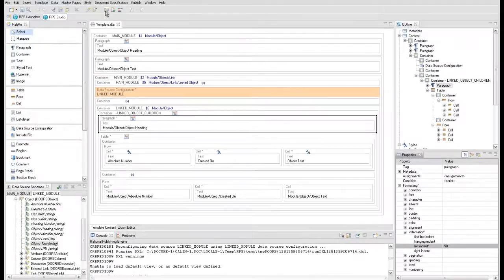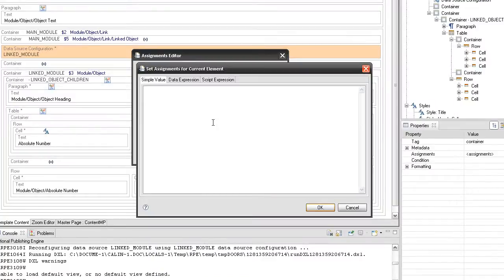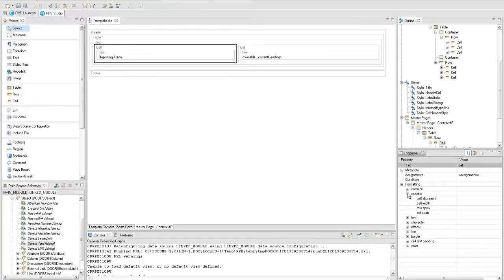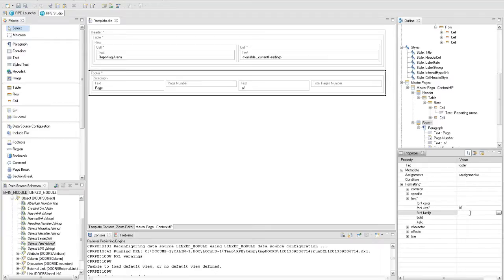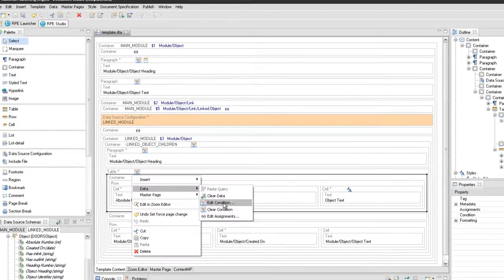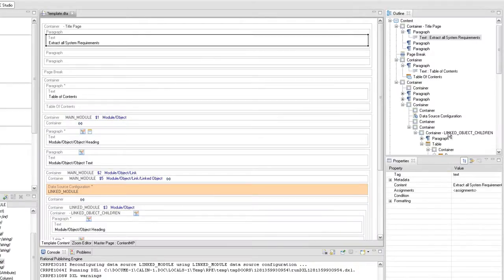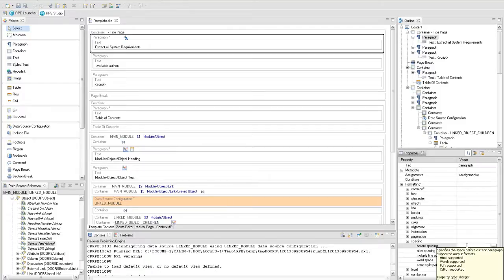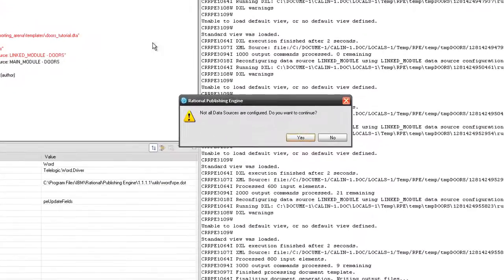Using Rational Publishing Engine to extract data from Rational DOORS part 2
The goal of this tutorial is to present the basic steps that a user has to perform in order to extract data from a specific Rational DOORS Module using Rational Publishing Engine , and to follow links to get information from all linked modules.